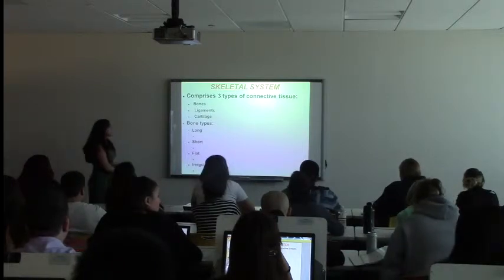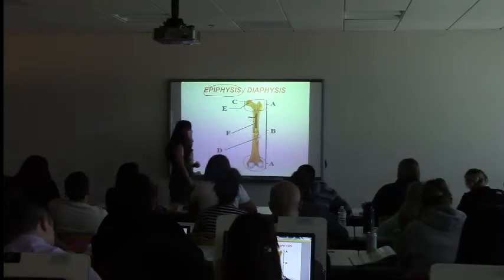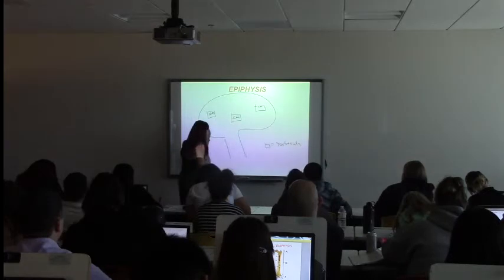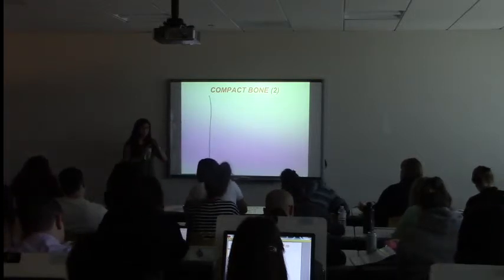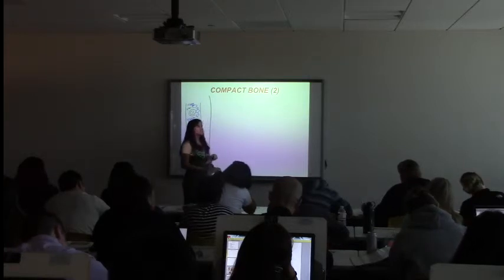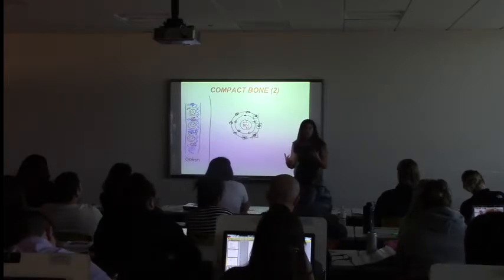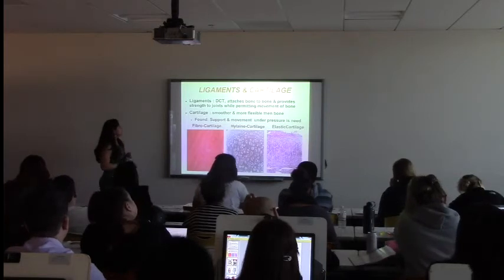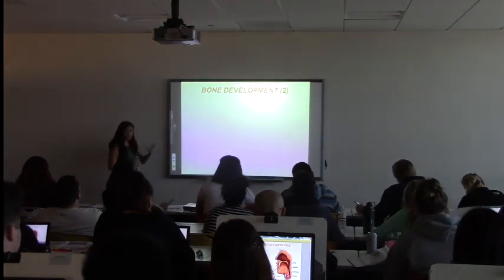Week 2 - Skeletal Lecture 1 of 3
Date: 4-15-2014